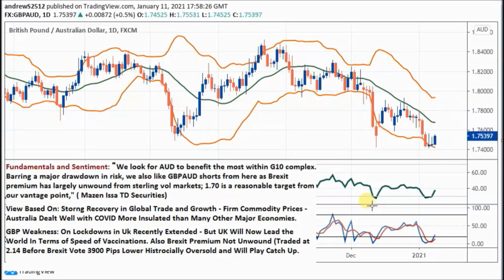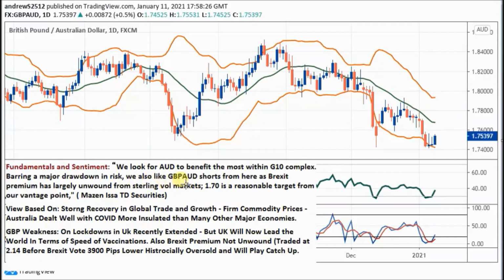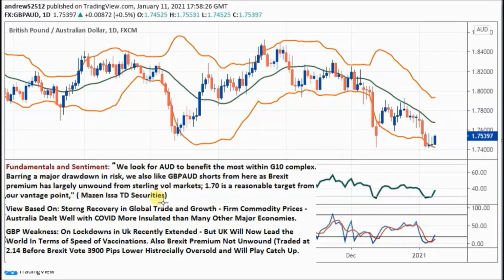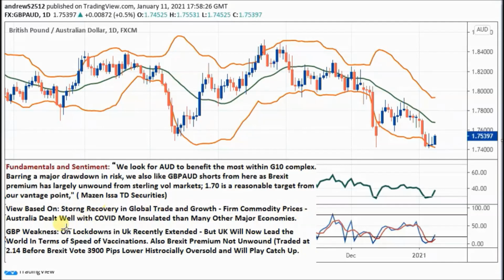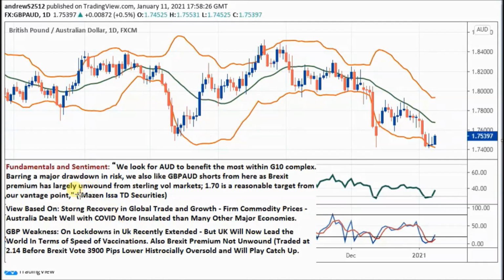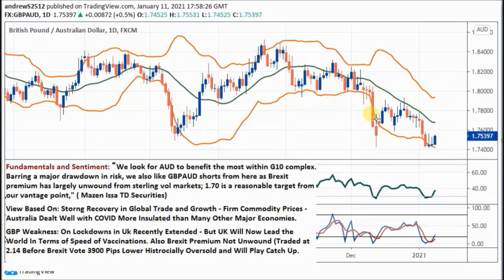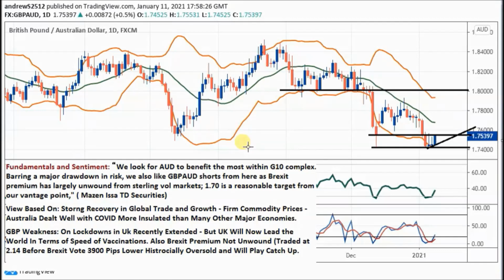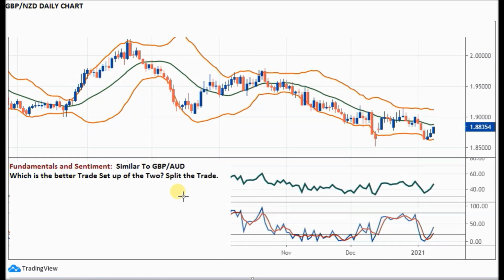Forex Detecting Trend Reversals With Simple Sentiment Analysis 2 Setups for High Profits